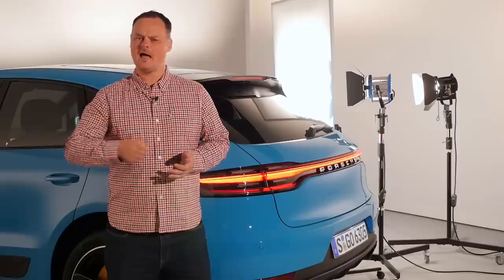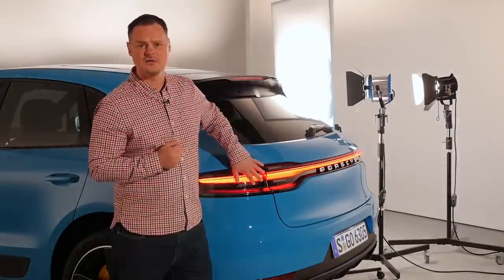Porsche Macan Facelift REVIEW Exterior Interior 2019 - Autogefühl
In today’s Autogefühl's episode, Brian shows you the 2019 Porsche Macan Facelift - now in Miami Blue :-) As always we cover exterior, interior, engines.